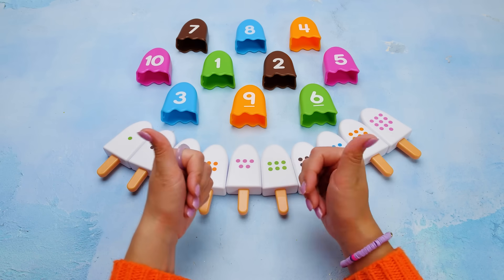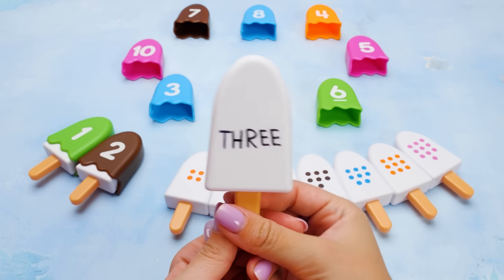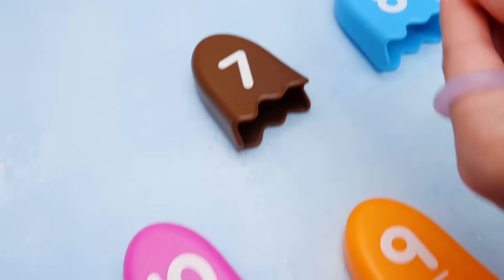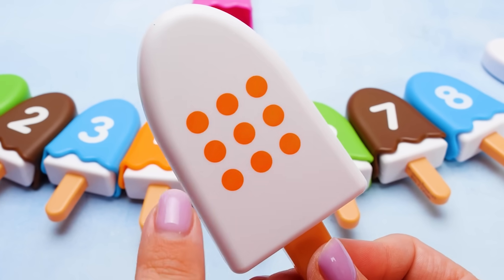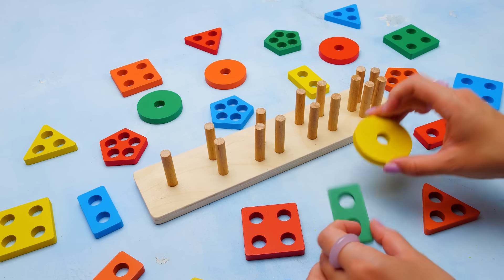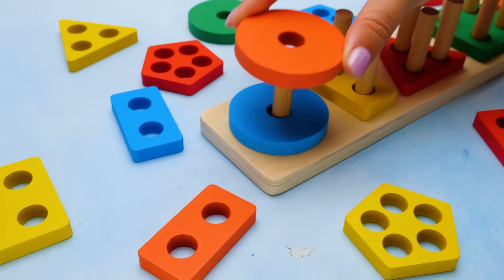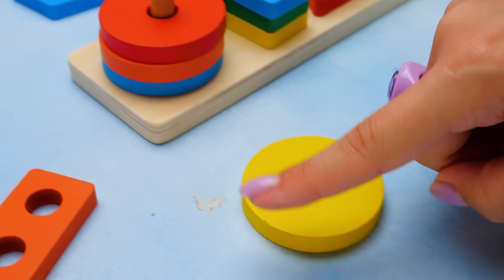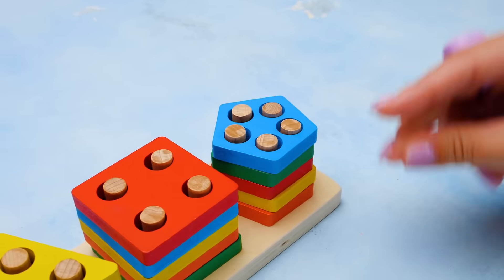Educational Fun for Kids - Learn Numbers and Sorting with Colorful Puzzles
Colors are like magic for toddlers and kids! They help with sorting and comparing things. Knowing colors connects what we see to the words we hear. In this video, we'll help your toddlers learn numbers using colorful ice cream puzzles. And that's just the beginning – we have more exciting and vibrant fun sorting games in store. By guiding your little ones to identify and describe colors, we will help nurture their ability to communicate and express themselves effectively. Come watch this video together to support your kids' growth and learning journey.